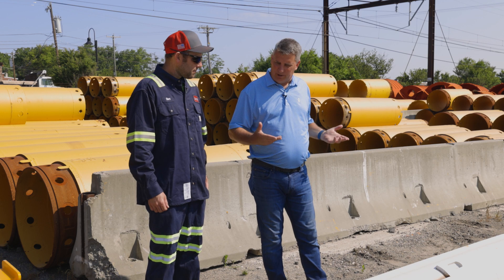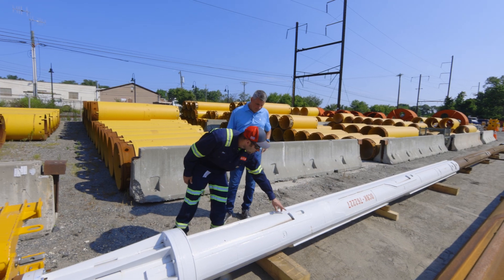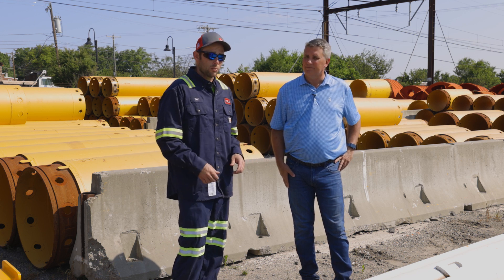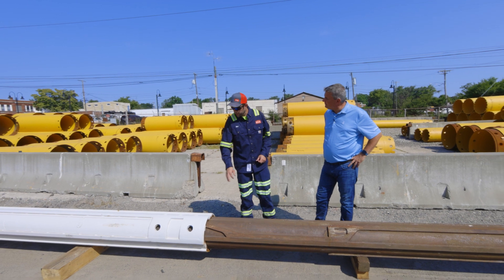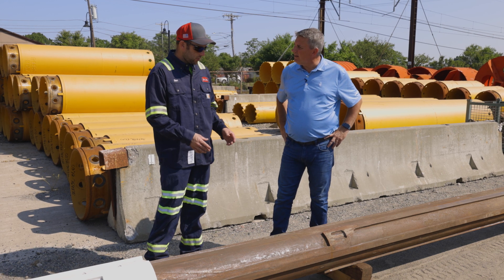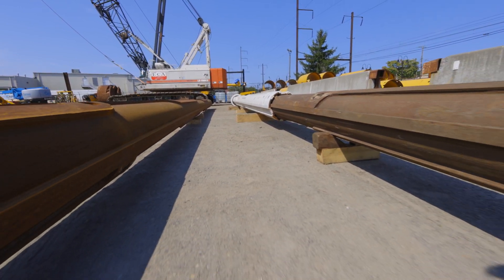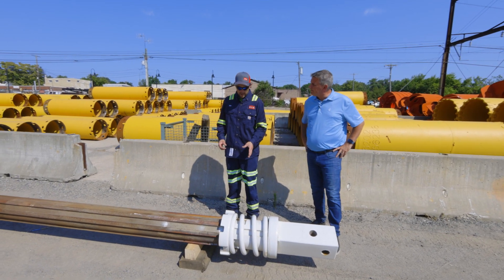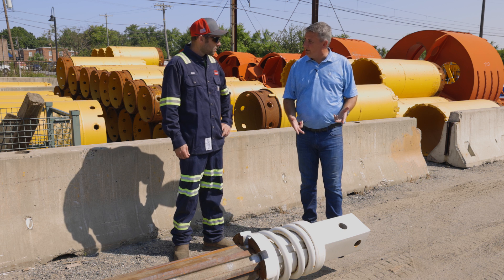Kelly Bars: The Stages of a Kelly Bar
ECA's Jeff Harmston and Ben Sickler talk about the parts of the kelly bar, sound dampening and how kelly bar parts work together.